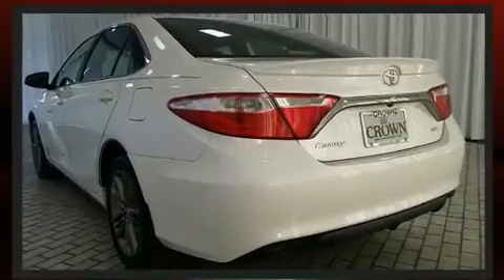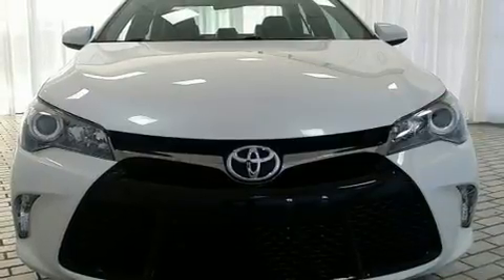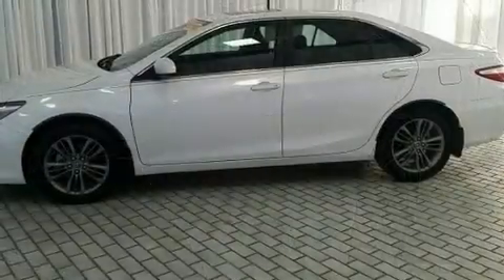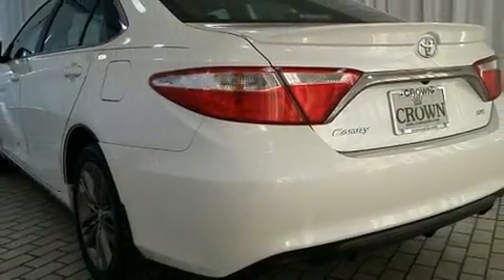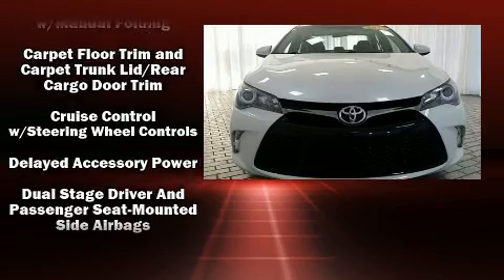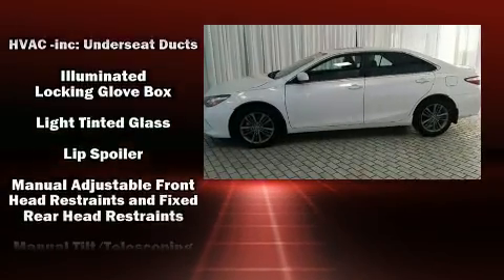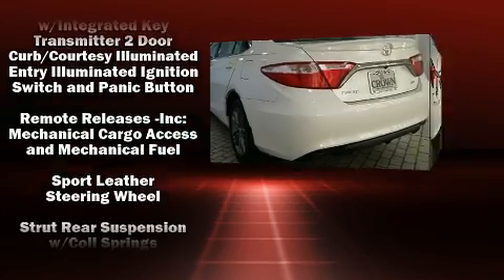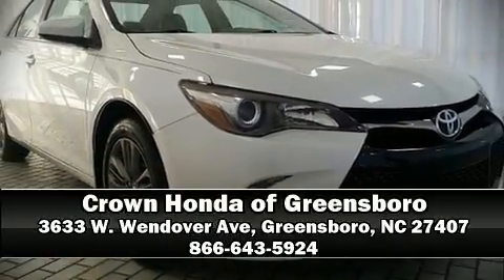2015 Toyota Camry SE in Greensboro, NC 27407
3633 W. Wendover Ave

You can expect a lot from the 2015 Toyota Camry. This 4 door, 5 passenger sedan still has less than 15,000 miles! Under the hood you'll find a 4 cylinder engine with more than 170 horsepower, and for added security, dynamic Stability Control supplements the drivetrain. Both high fuel economy and flexible performance are assured by the 6 speed automatic transmission. Toyota paid particular attention to efficiency and practicality with the following features: a leather steering wheel, a trip computer, front bucket seats, heated door mirrors, power windows, an overhead console, and remote keyless entry. You and your passengers will enjoy the stereo system, which includes a CD player with MP3 capability, and 6 speakers, providing excellent sound throughout the cabin. Toyota also prioritized safety and security by including: head curtain airbags, front and rear SIDE impact airbags, traction control, brake assist, a panic alarm, and 4 wheel disc brakes with ABS. This car was designed with safety in mind, allowing you to drive with even greater assurance. A Carfax history report provides you peace of mind by detailing information related to past owners and service records. Our sales reps are knowledgeable and professional. They'll work with you to find the right vehicle at a price you can afford. We are here to help you.